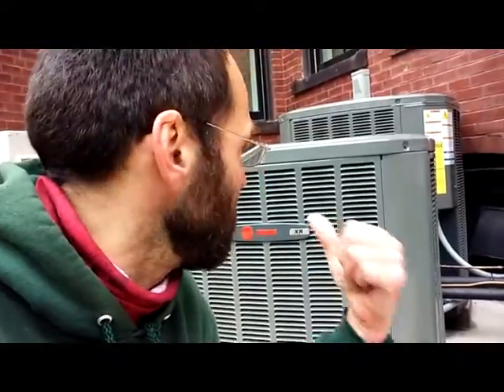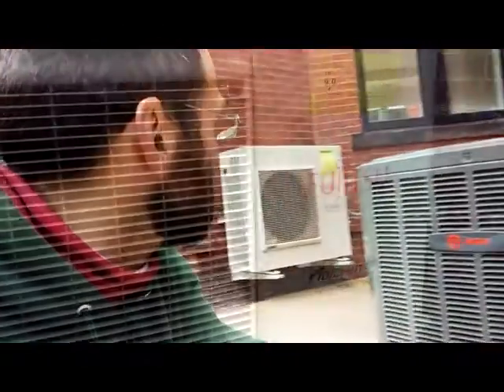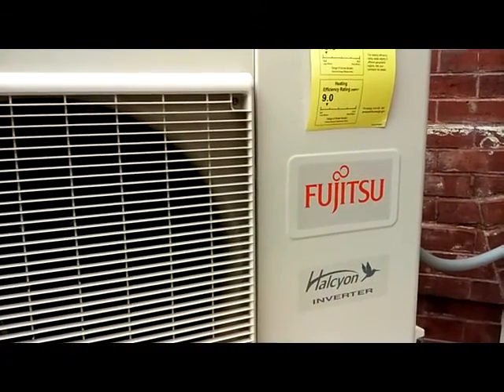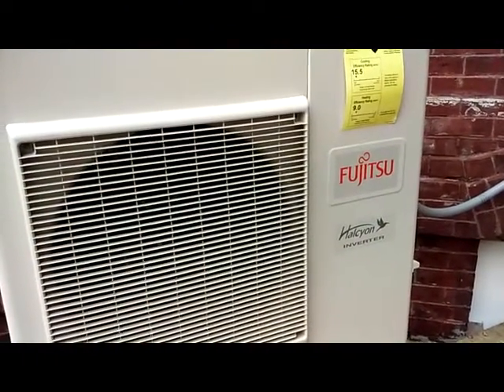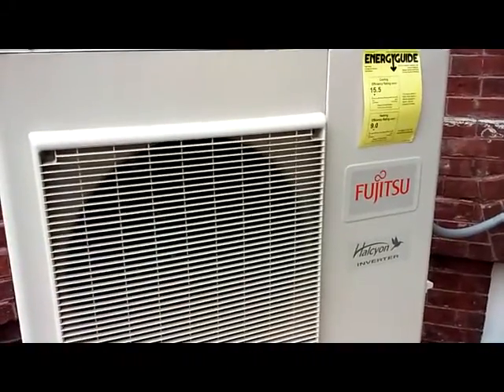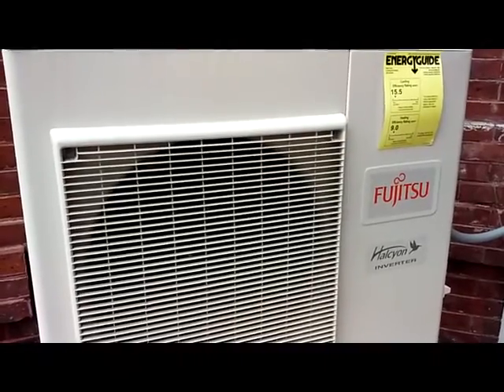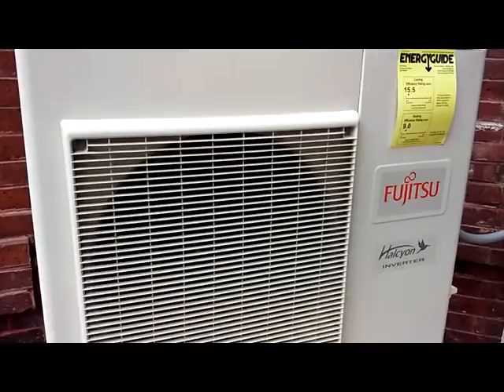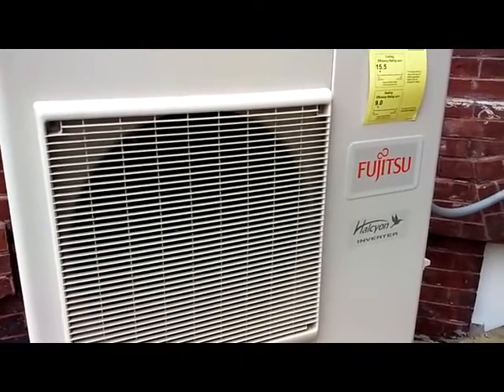Large-scale AC systems 👍🏼 split vs. inverter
Comparing the best options for commercial space or multiunit HVAC systems. Split systems offer lowest cost and are ideal for large spaces; inverter units power and provide zone control air flow comfort for 2 -8 indoor units. Inverter AC's are also the quietest, whereas split systems are noisy and loud. Check out tax credits up to $500 on any system you buy.